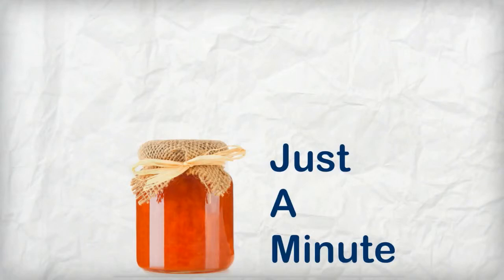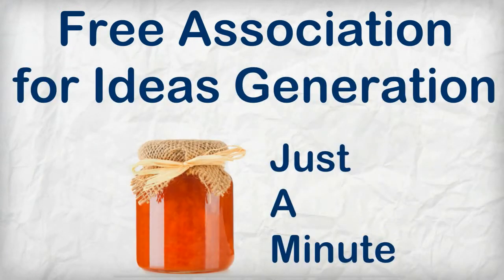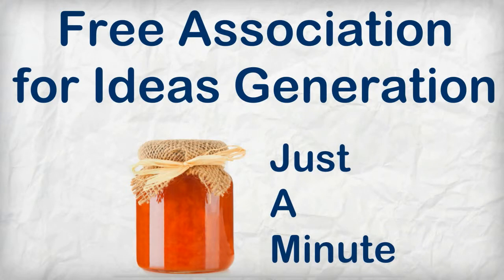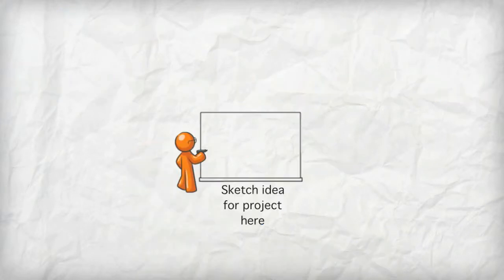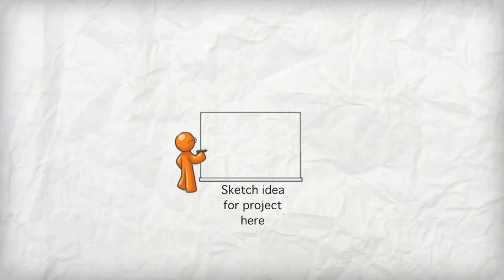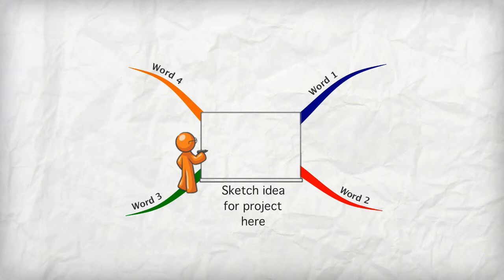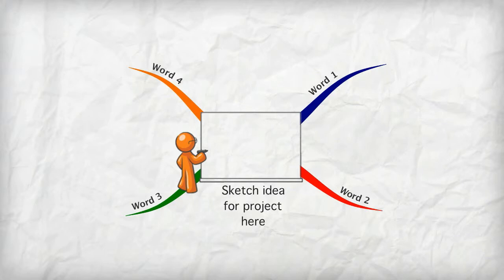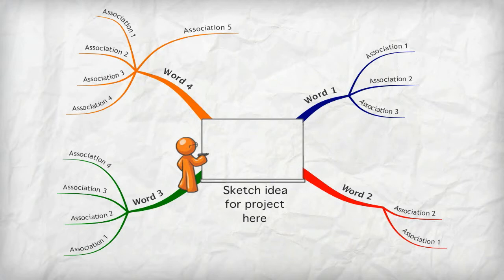A is for Association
If you want a new idea in just a minute, free association Mind Mapping will take your mind in new directions-- Created using PowToon -- Free sign up . Make your own animated videos and animated presentations for free.  PowToon is a free tool that allows you to develop cool animated clips and animated presentations for your website, office meeting, sales pitch, nonprofit fundraiser, product launch, video resume, or anything else you could use an animated explainer video. PowToon's animation templates help you create animated presentations and animated explainer videos from scratch.  Anyone can produce awesome animations quickly with PowToon, without the cost or hassle other professional animation services require.